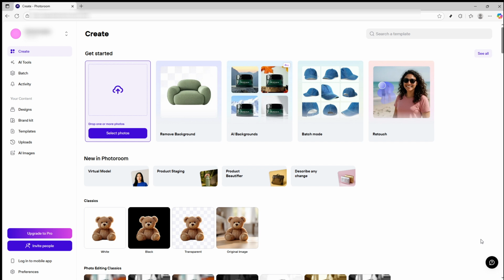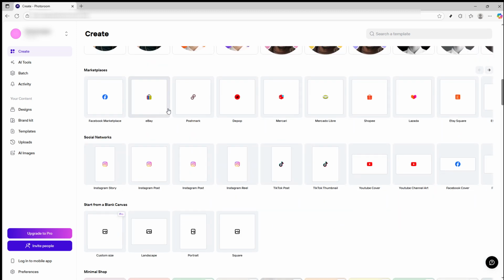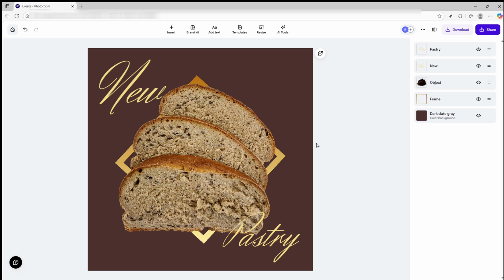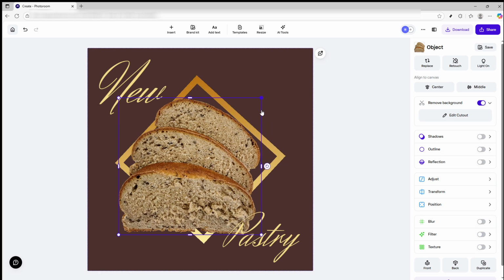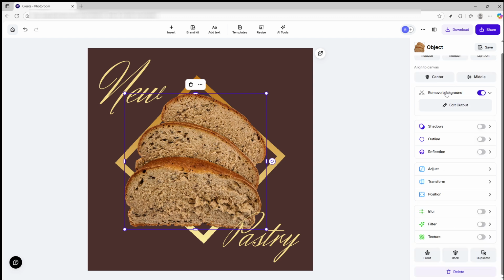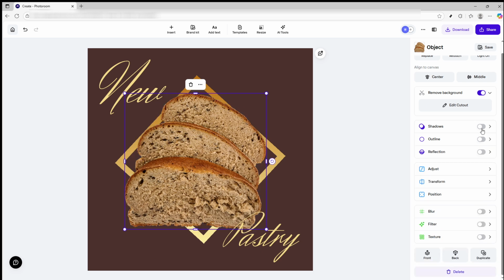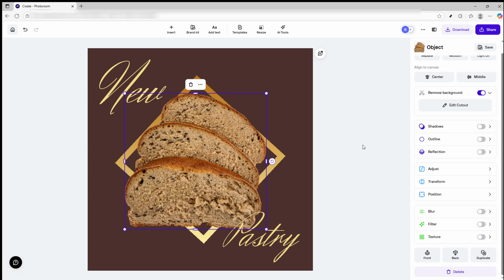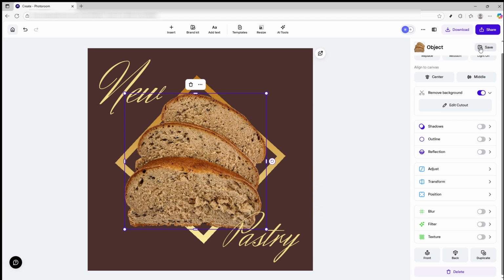How to edit photos in Photoroom